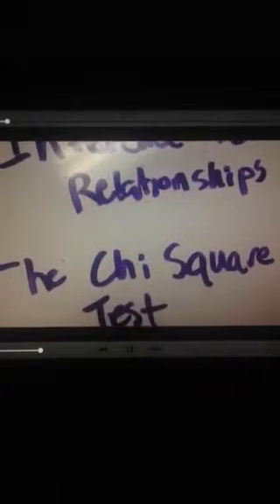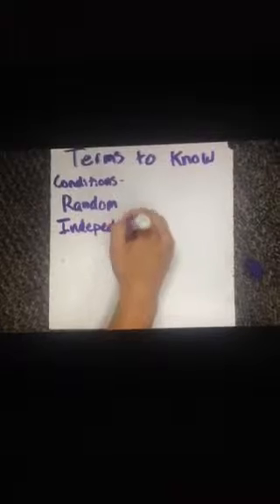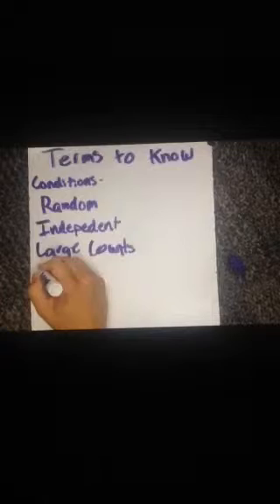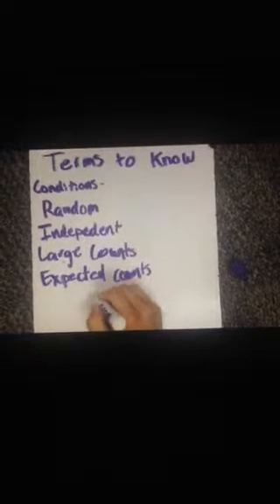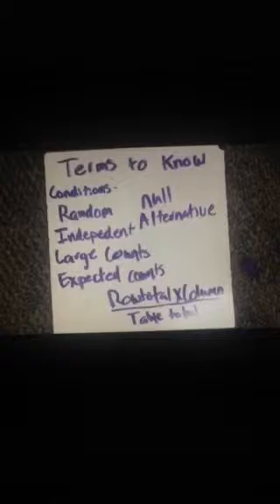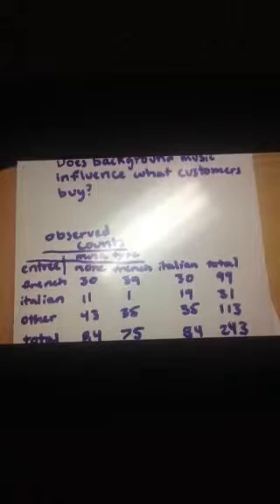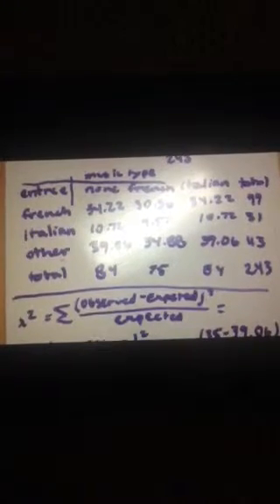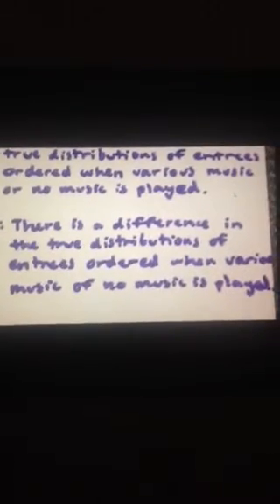The Chi Square Test, Putting Everything Together